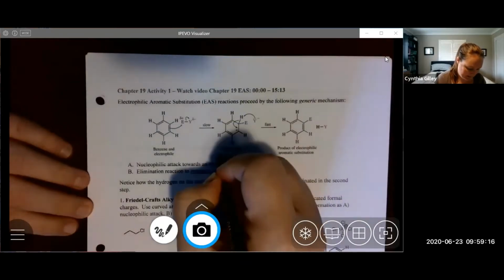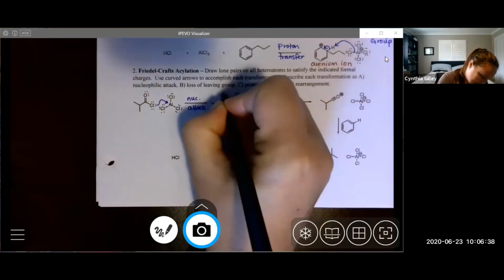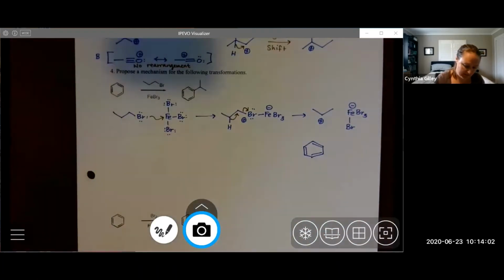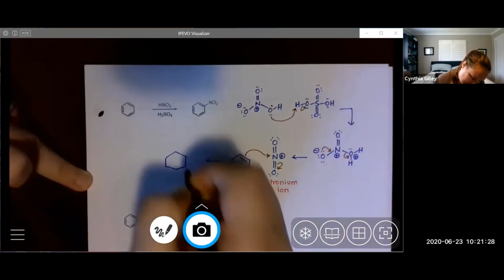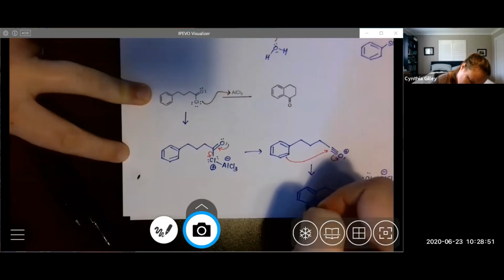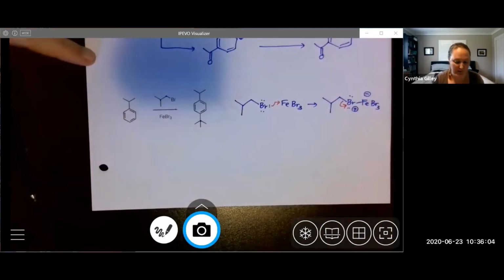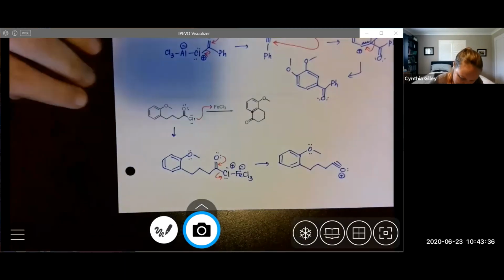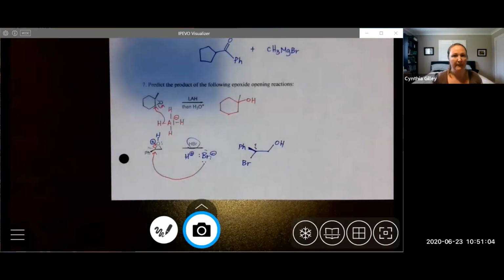Electrophilic Aromatic Substitution Activity 1 KEY